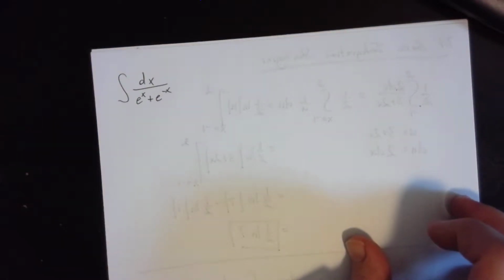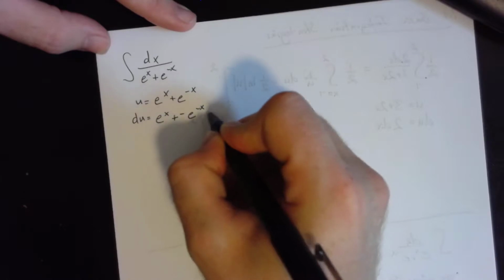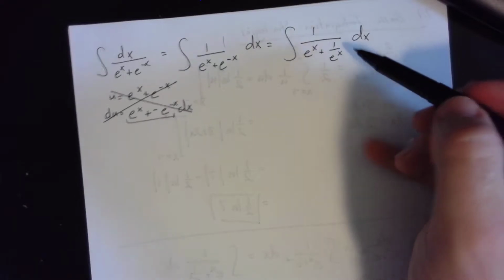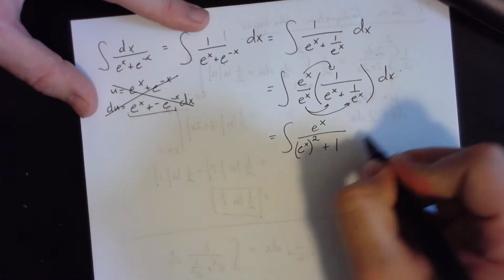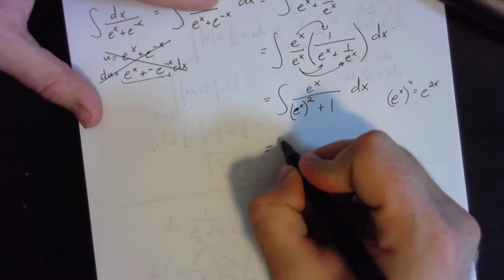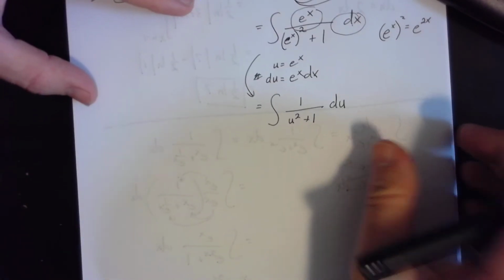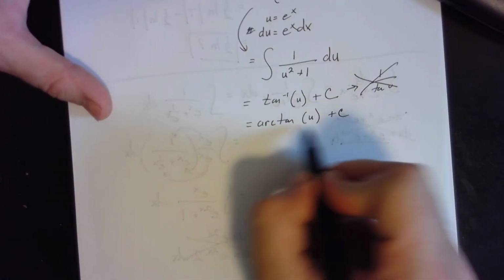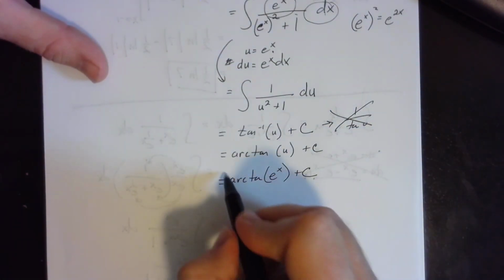1 MTH 264 V2 Rational of Rationals